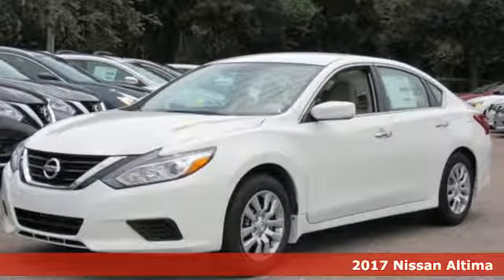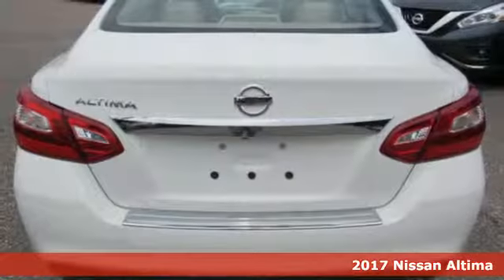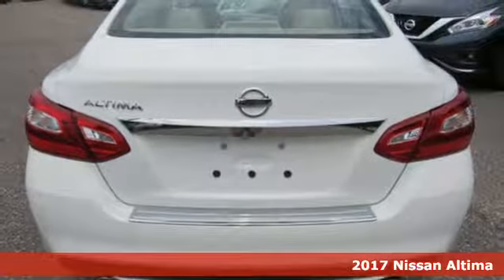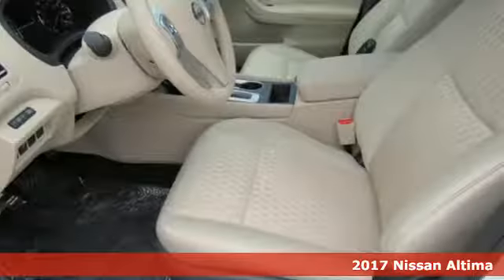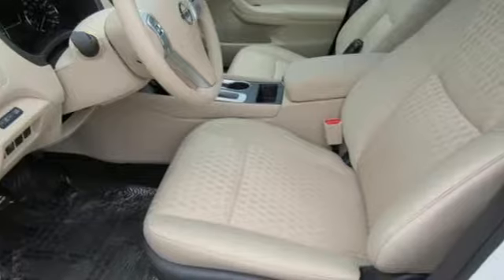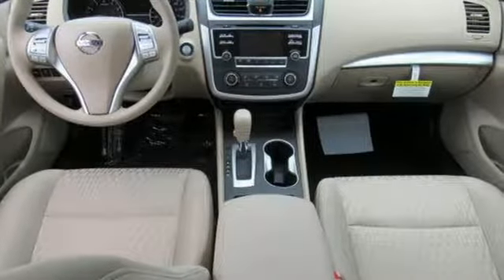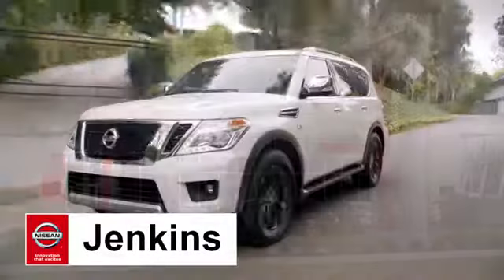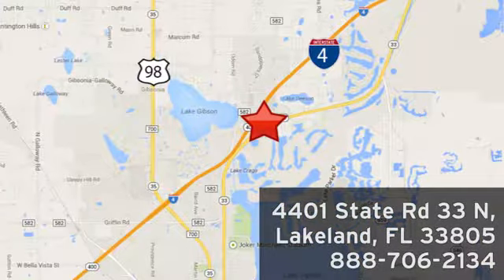New 2017 Nissan Altima Lakeland FL Tampa, FL 17AL588 - SOLD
Year: 2017
Make: Nissan
Model: Altima
Trim: 2.5 S Sedan
Engine: 2.5 L 4 Cyl. Cyl.
Color: Glacier White
Stock #: 17AL588
VIN: 1N4AL3AP4HC259017
New Arrival! -Great Gas Mileage- *Bluetooth* This 2017 Nissan Altima 2.5 S is Glacier White. This Nissan Altima 2.5 S comes with great features including: Bluetooth, Keyless Entry, and Tire Pressure Monitors . It is rated at 39.0 MPG on the highway which is fantastic! Buy with confidence knowing Jenkins Nissan has been exceeding customer expectations for many years and will always provide customers with a great value! NEW NISSAN SAVINGS - Must Finance with NMAC. Online pricing includes all Nissan Rebates. Online discounts apply to retail purchase. Vehicles must be in stock. LEASES may vary. OUT OF STATE pricing may vary due to rebate variances. Sales Tax Title License Fee Registration Fee Finance Charges and $899 Dealer Fee are additional to the advertised price. We make every effort to have accurate pricing but occasionally mistakes occur. Please call if you have any questions. Current pricing Valid through 05.31.17

Address:
401 State Rd 33 N